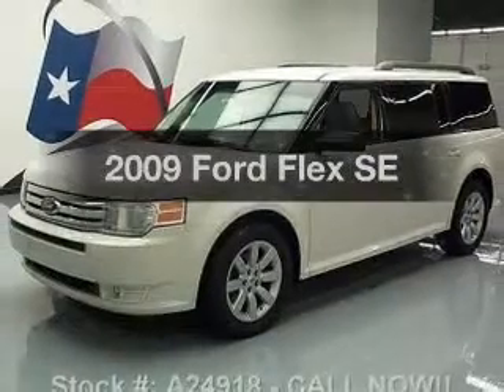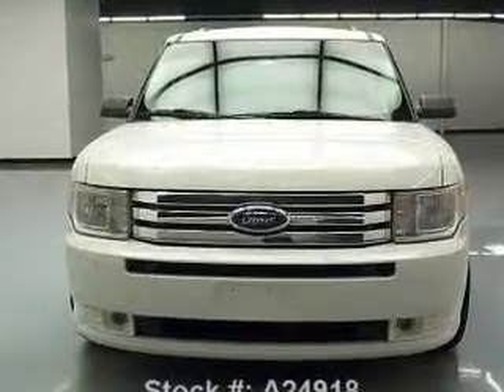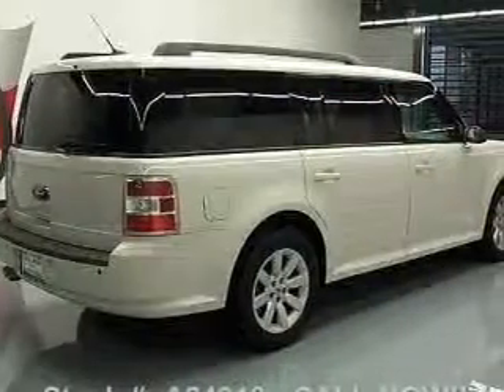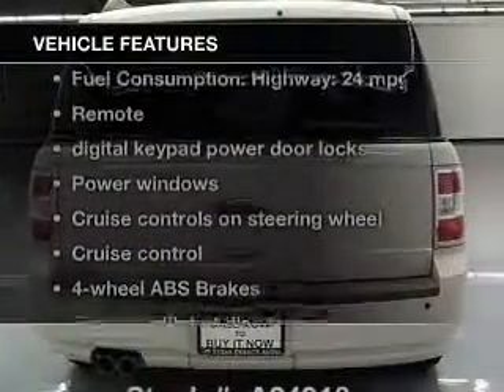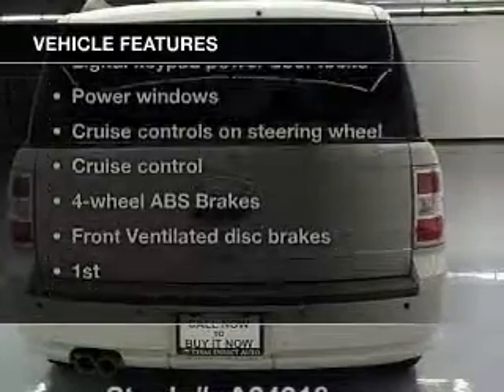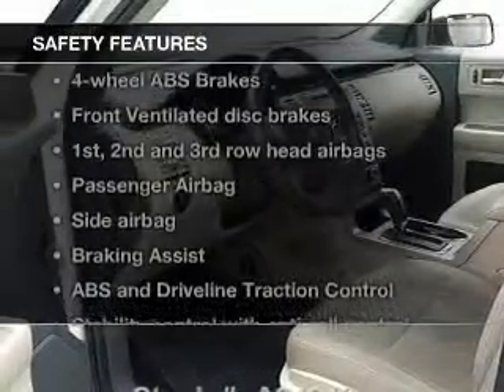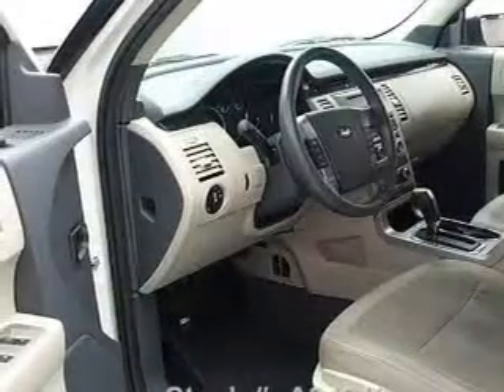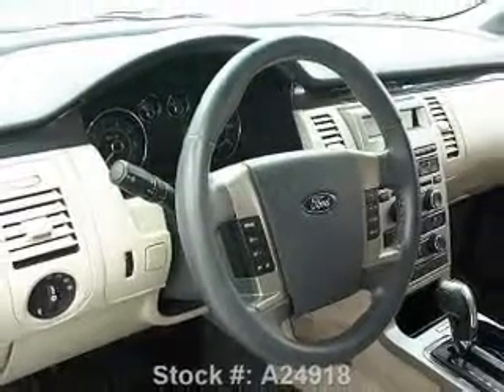2009 Ford Flex - Stafford TX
Year: 2009
Make: Ford
Model: Flex
Trim: SE
Engine: 3.5 liter 6 cylinder 24 valve
Transmission: 6-Speed Automatic
Color: White Suede Clearcoat
Mileage: 57182
Address:
12053 Southwest Freeway